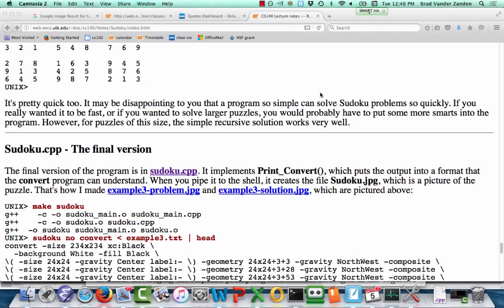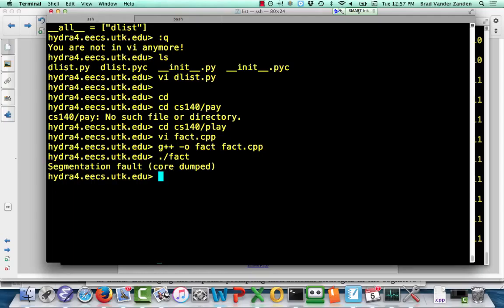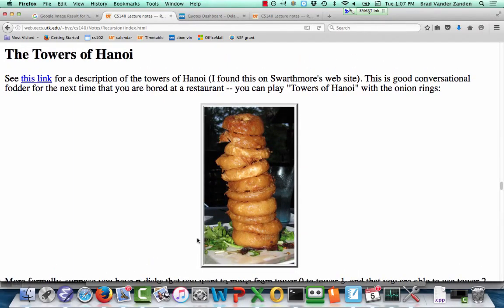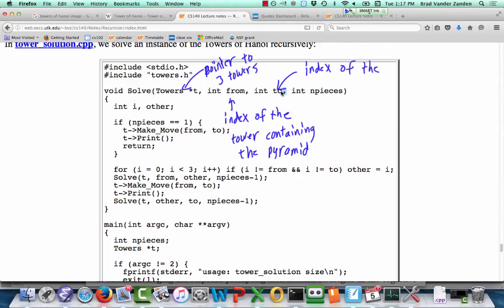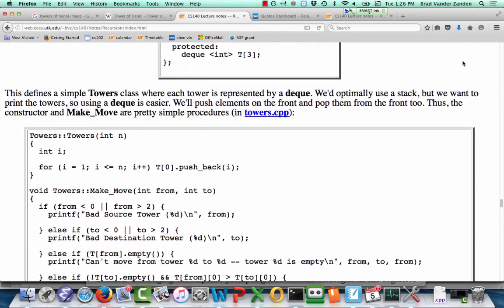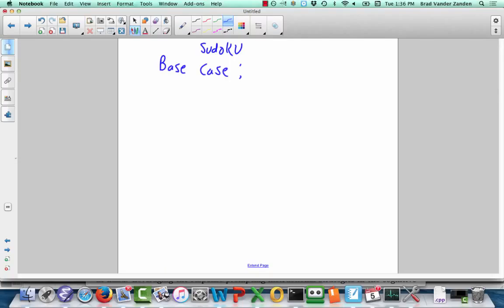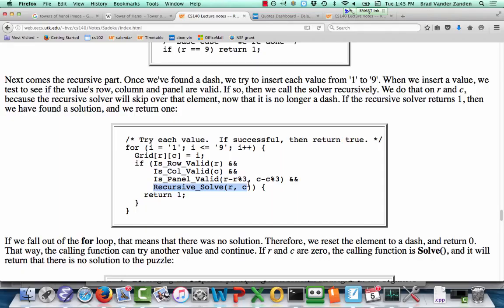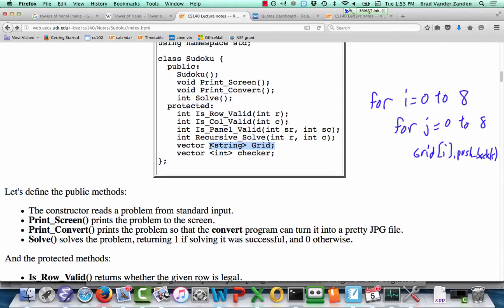Apr5 Recursion TowersOfHanoi Sudoku